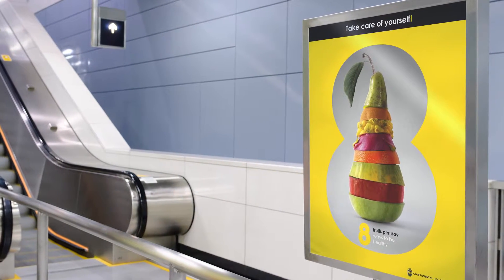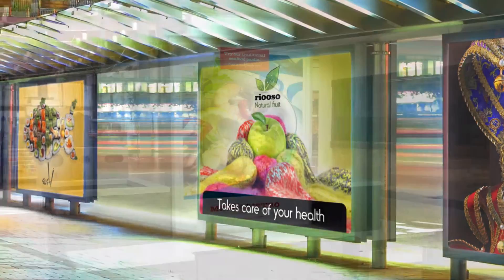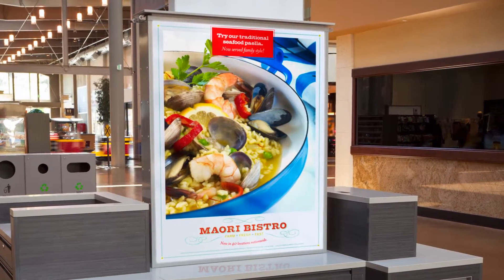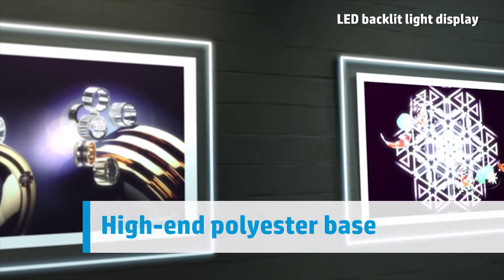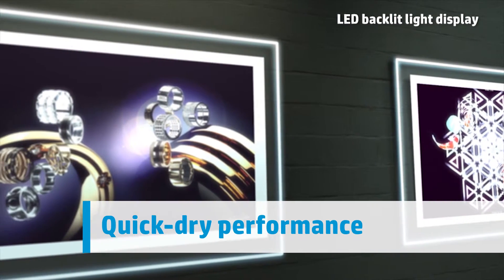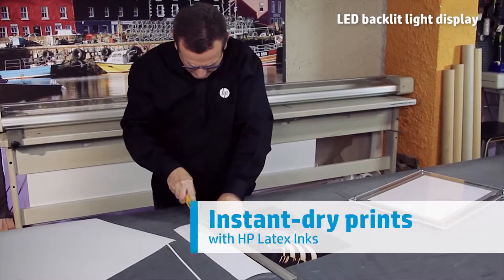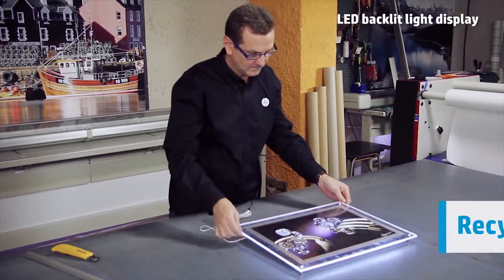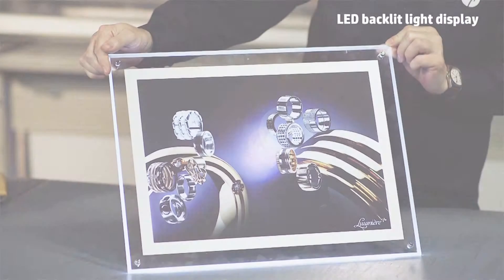HP Backlit Polyester Film